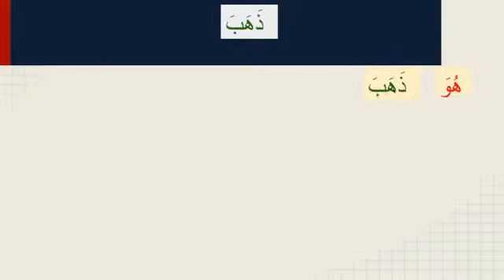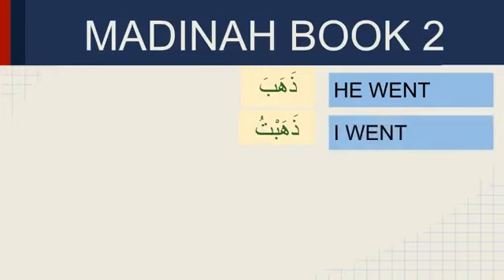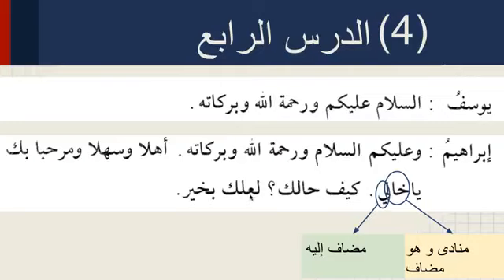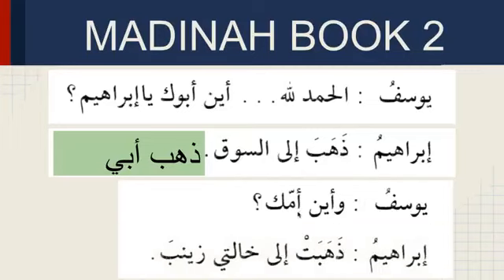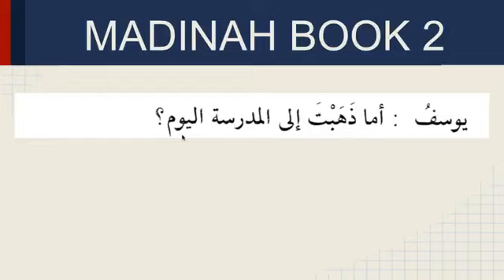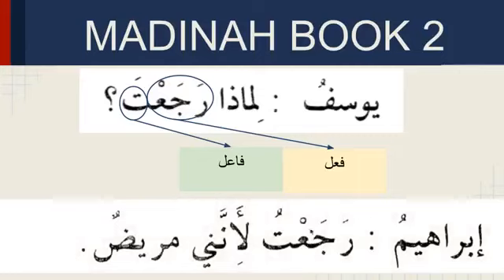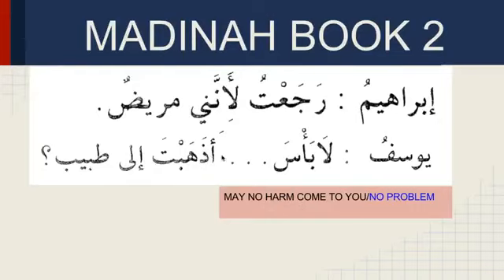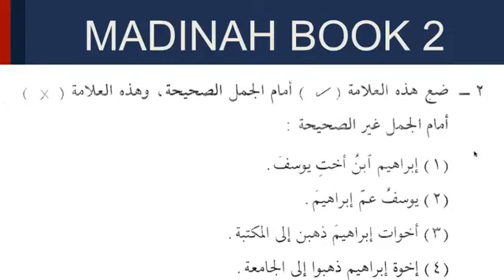Lesson 04-10 Book 2 LESSON Past tense